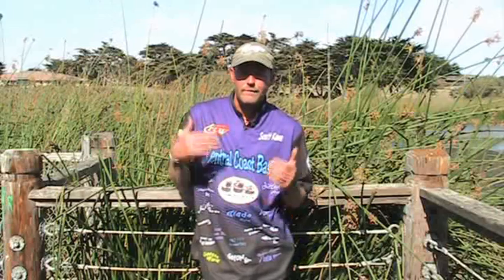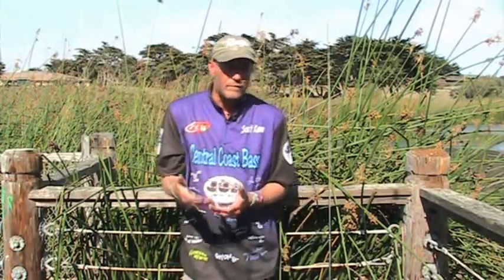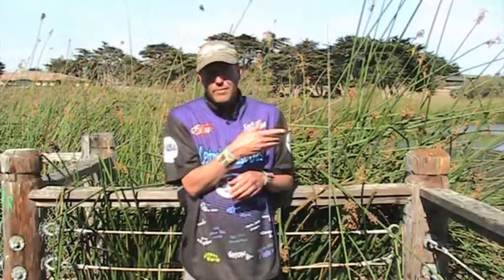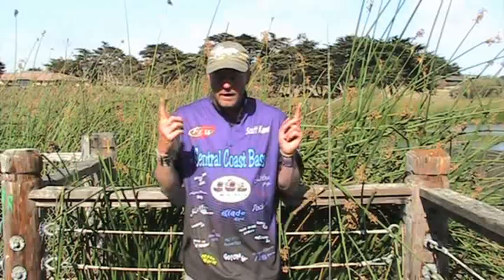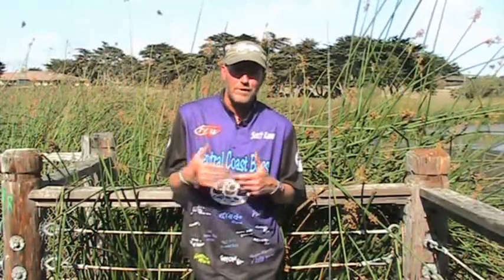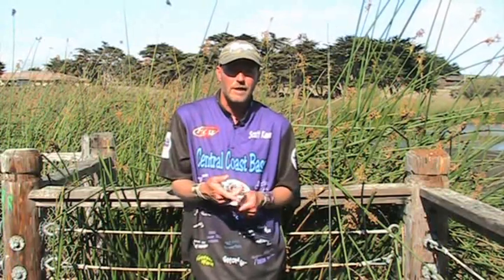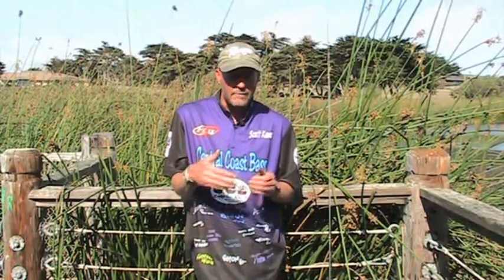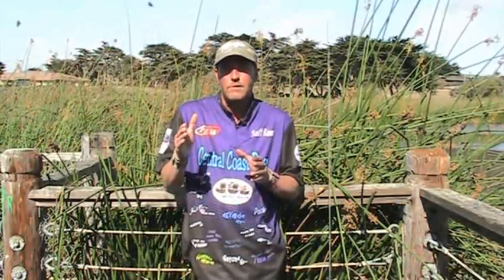Letting the bass tell you what bait they want. Tips & tricks by central Coast Bass.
Central coast bass tips and tricks, videos shorts designed to help you catch more bass. A few bites is all it takes to tell what bait the bass want. Available now CCB custom baits. baits that work! To download all our videos as a quality divx visit centralcoastbass.com Also check out our blog. we fish almost everyday and blog about our adventures. Go to centralcoastbass.com and click the link at the bottom of our homepage.